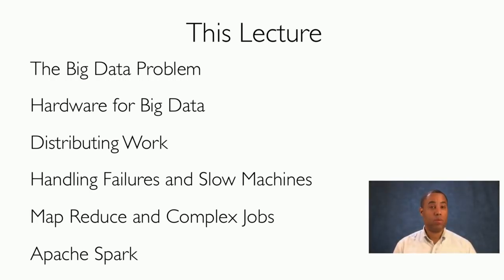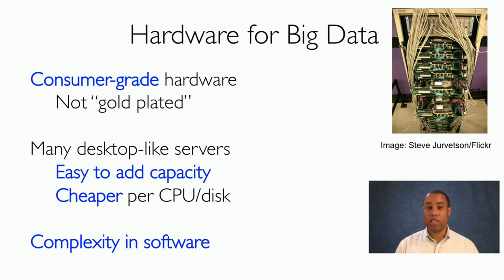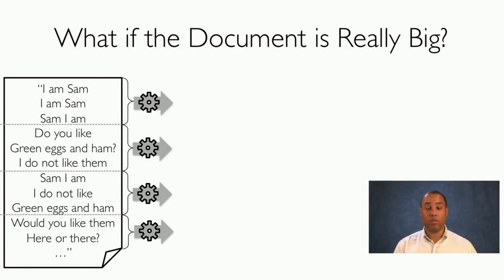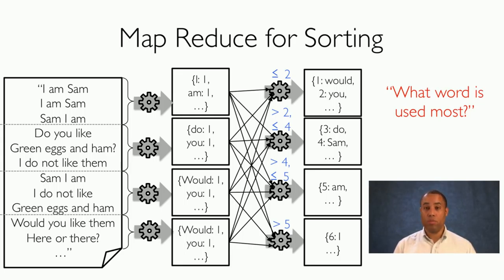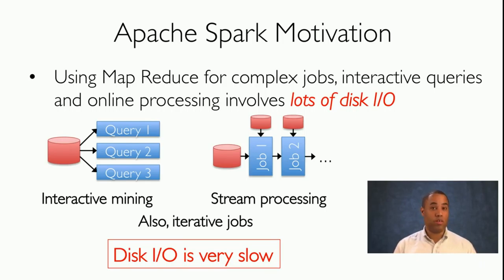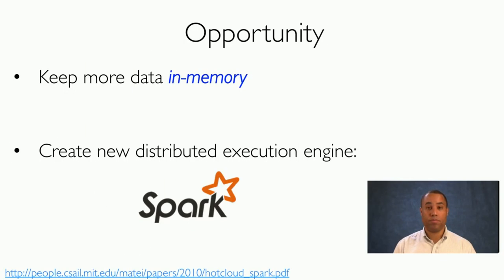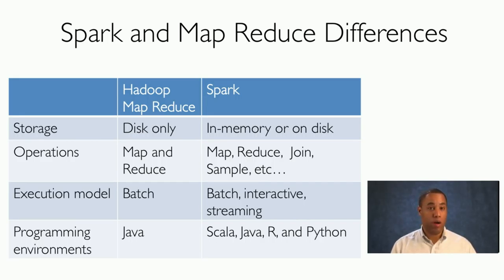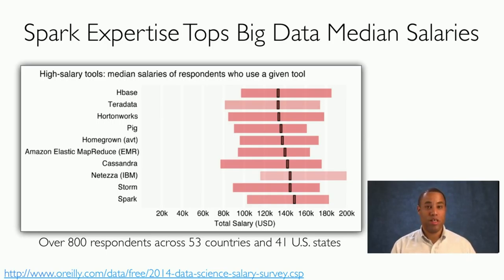EdX CS100.1x | Lecture 3: Big Data, Hardware Trends, and Apache Spark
Introduction to Big Data and Data Science(2015)

Learn how to apply data science techniques using parallel programming in Apache Spark to explore big (and small) data